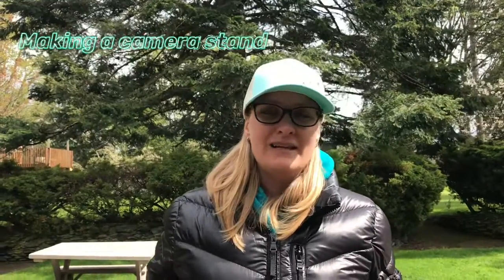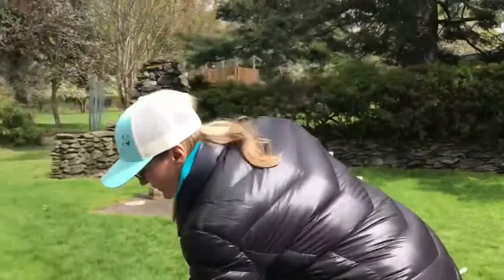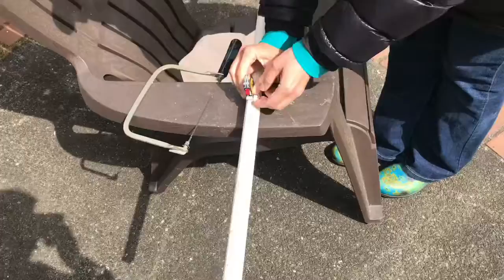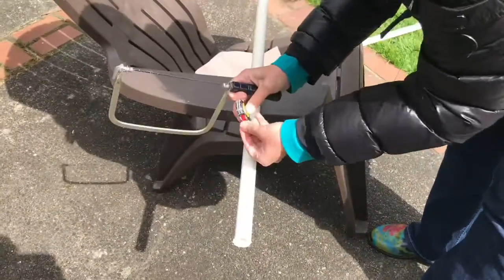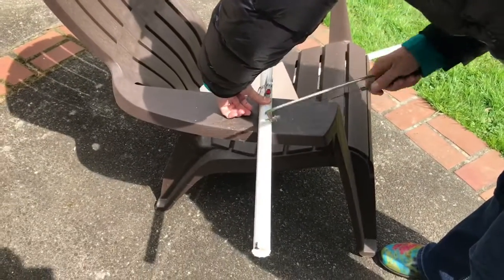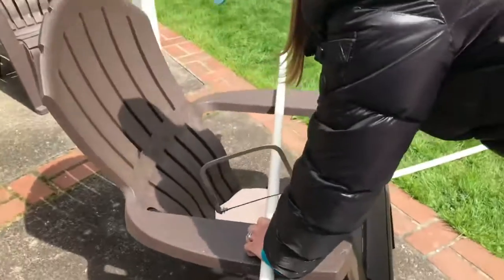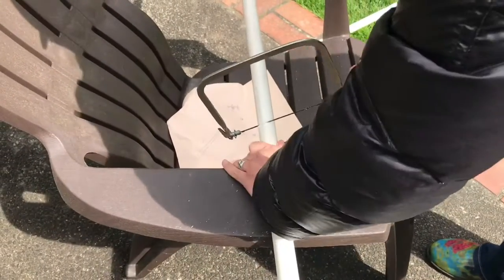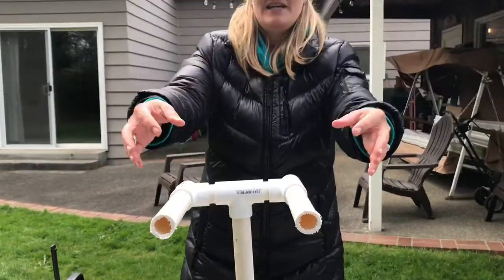What can you learn to do?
Watch Mrs. Sterk build an overhead camera stand and think about something new you can learn to do.